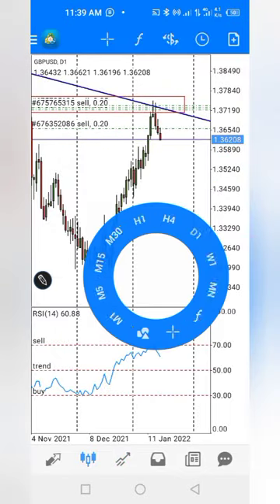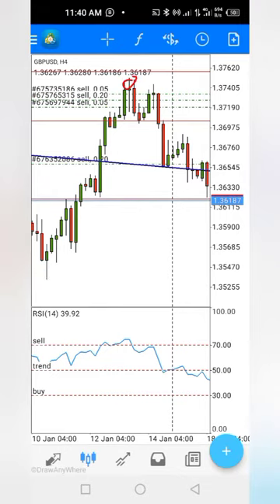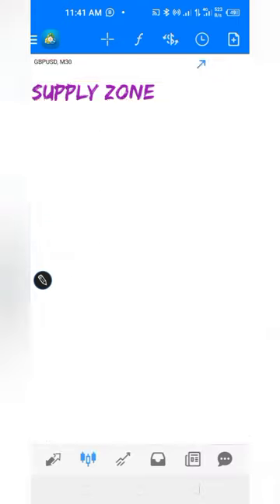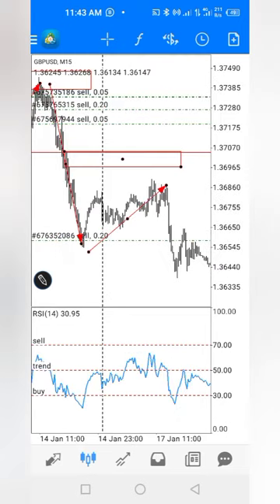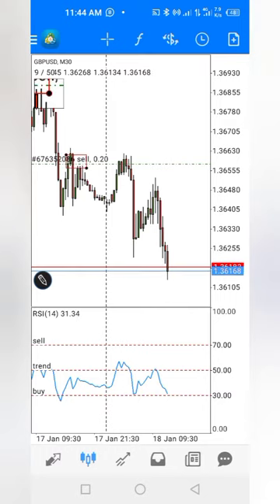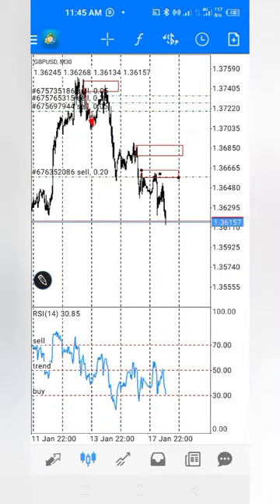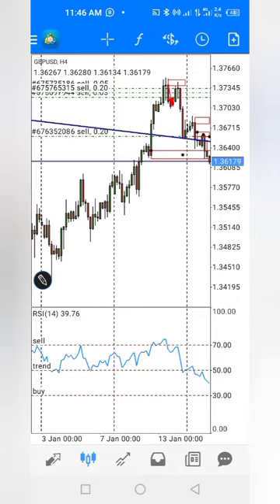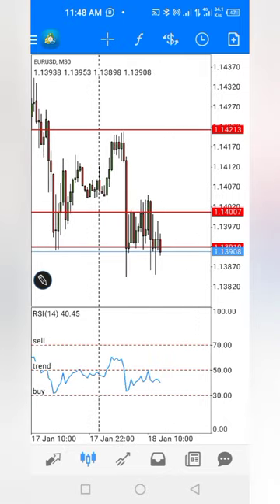winning Supply and Demand sniper entry strategy _ live trade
multi-timeframe analysis

1. determine the trend and check for key levels

2. H4_ check market structure, supply and demand zone and momentum shift

3. H1_ divergence or candle stick pattern for confluence

4. 30min_ for entry, market supply or demand zone on 30Min, then wait for market to react|reject on it

Indicator_ RSI 14.